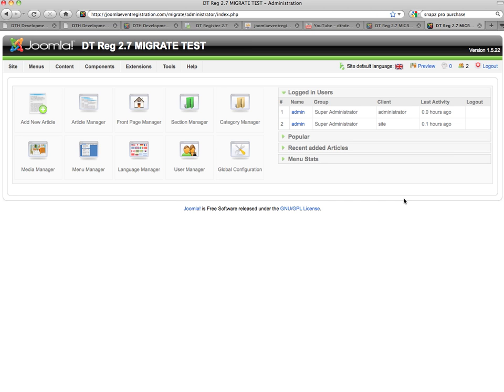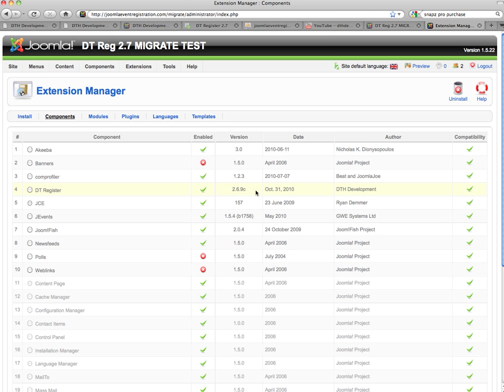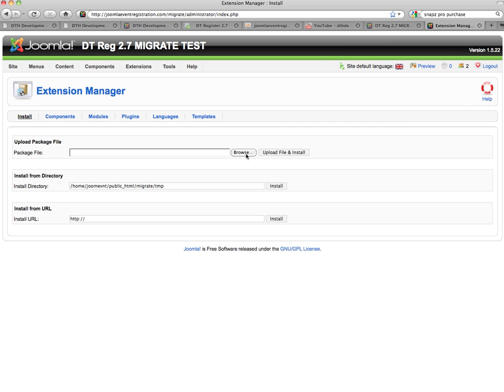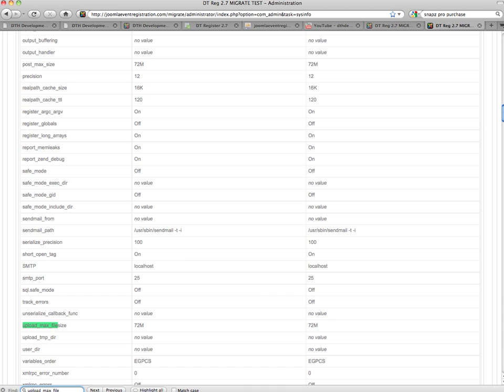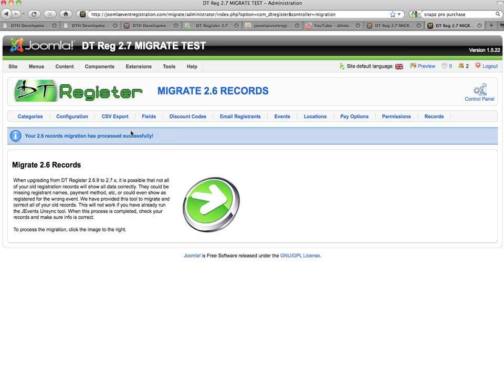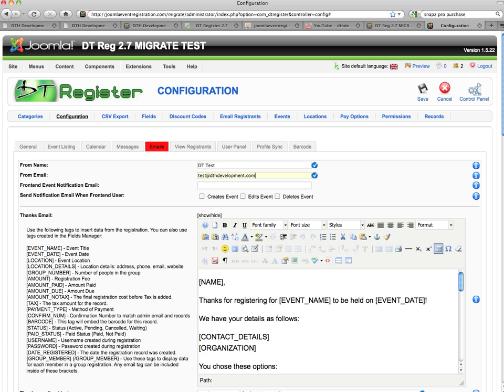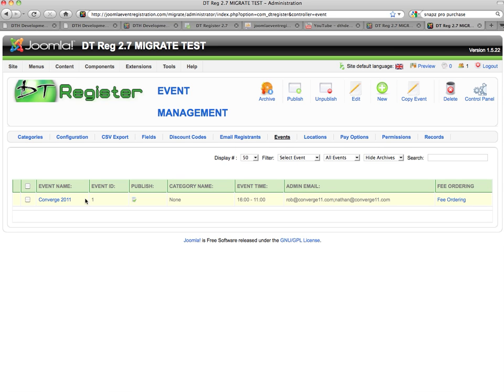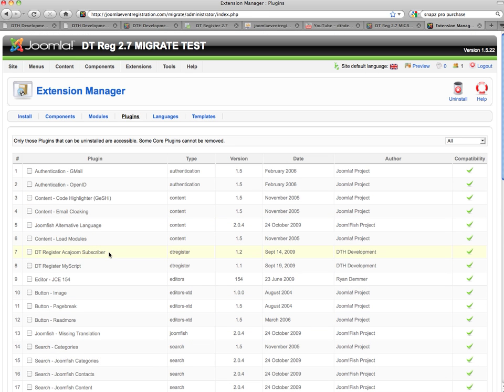DT Register 2.6 to 2.7 Migration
Upgrading into the new 2.7 series has a number of steps, but if you follow the instructions, it is not difficult. This video walks you through the steps and will help get everything setup properly.